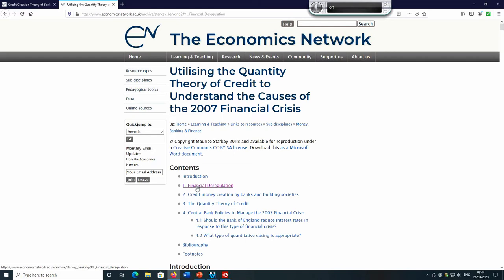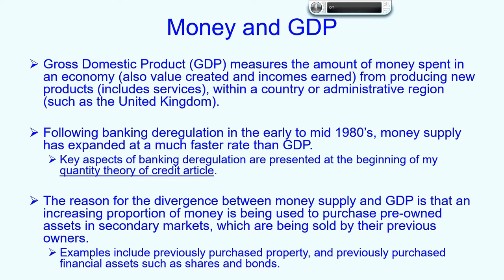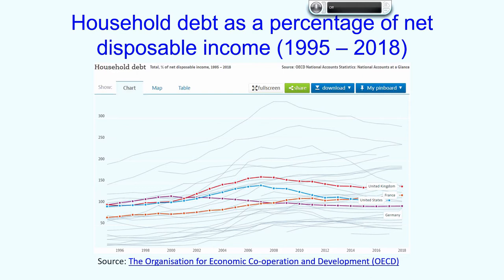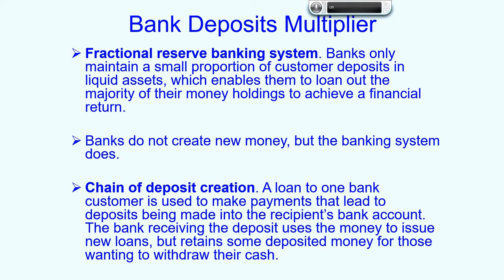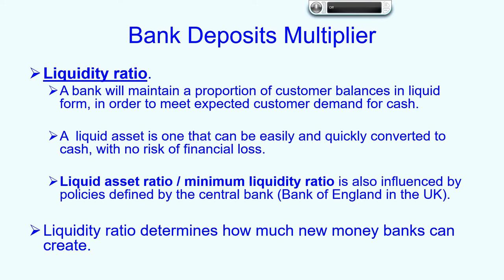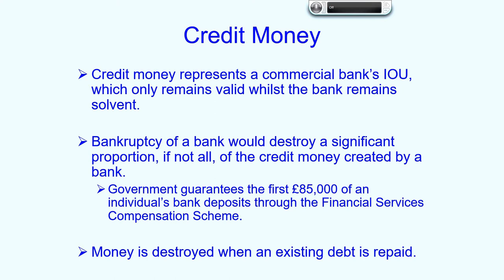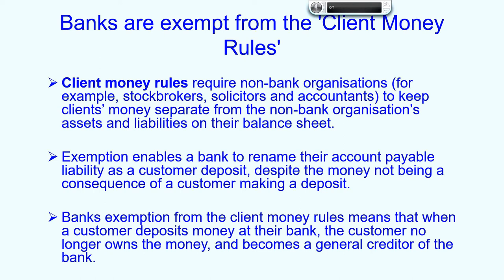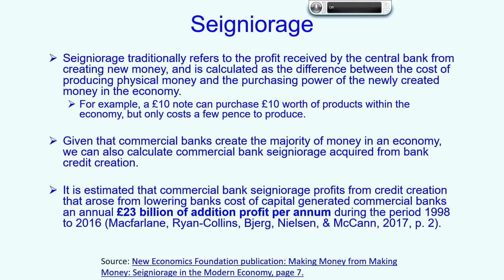Lecture 9 - part A Bank Deposit Creation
This lecture explains how banks create new bank deposits and money, and presents the Credit Creation Theory of Banking.